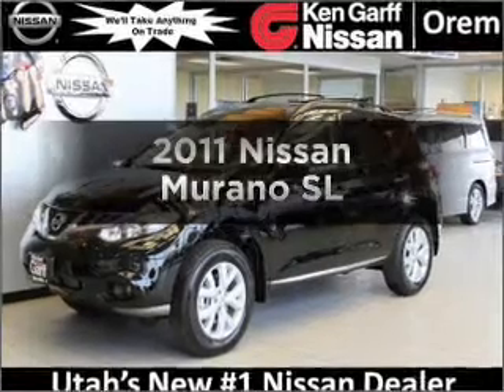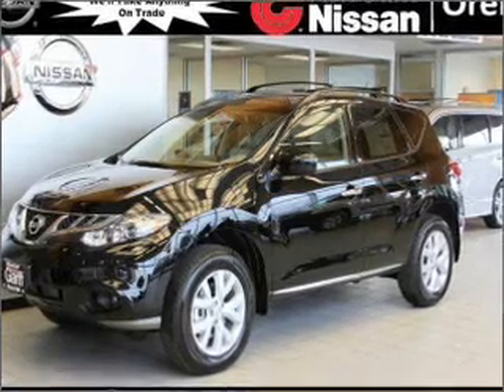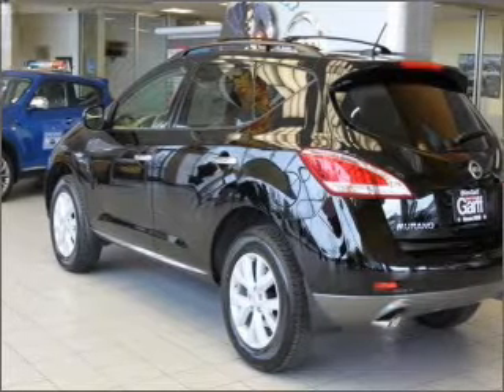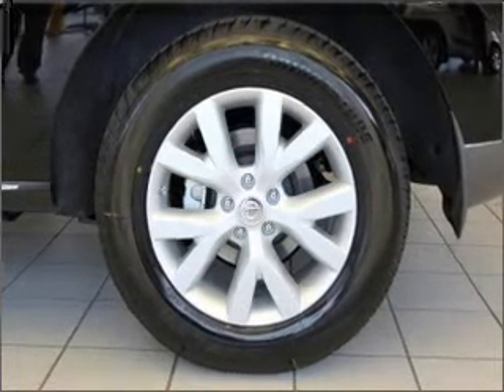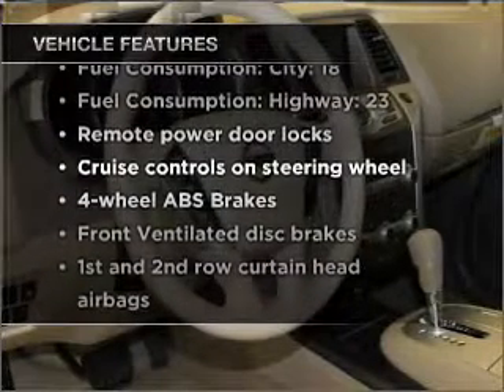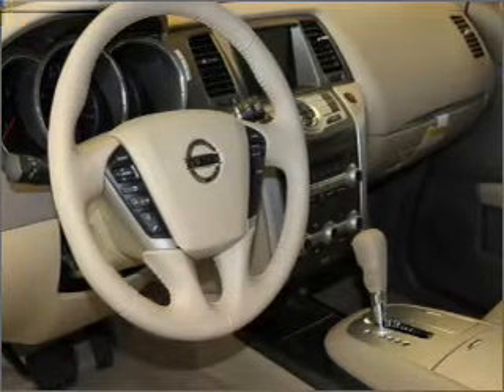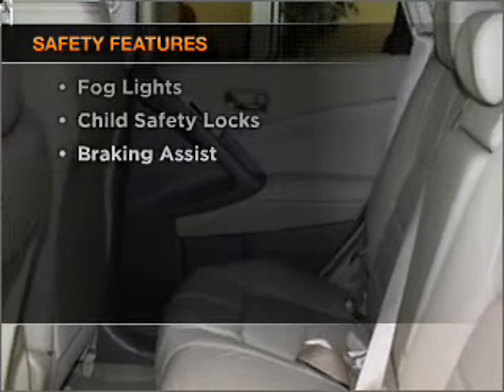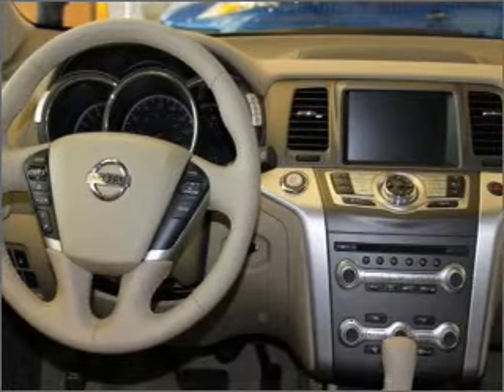2011 Nissan Murano - Orem UT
Year: 2011
Make: Nissan
Model: Murano
Trim: SL
Engine: 3.5 liter 6 cylinder 24 valve
Transmission: Automatic CVT
Color: Super Black
Mileage:
Address:
285 W Univeristy Parkway